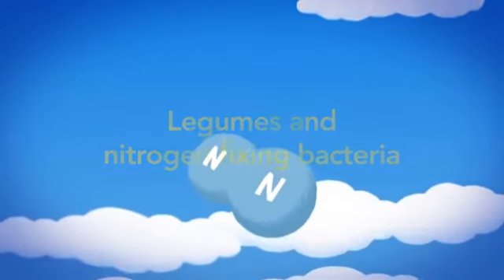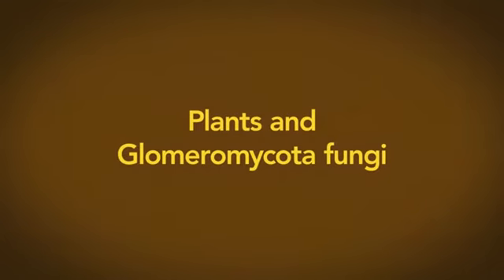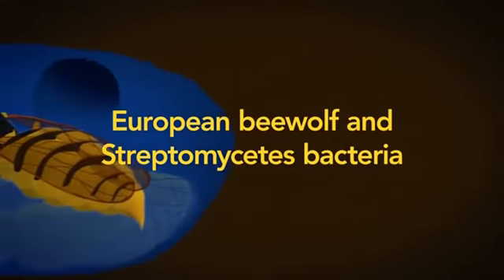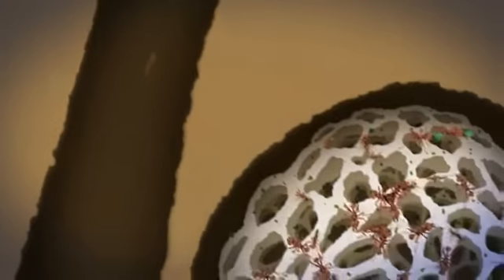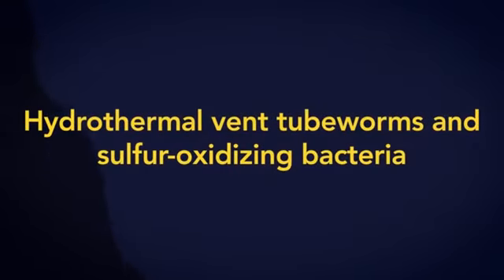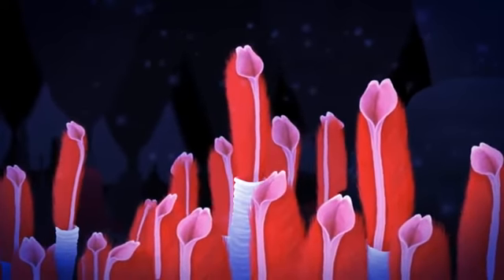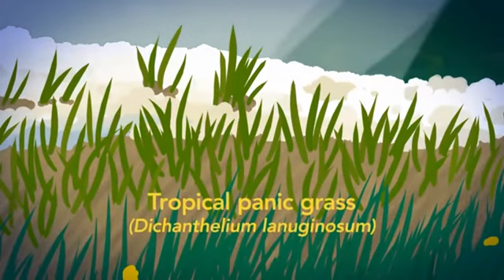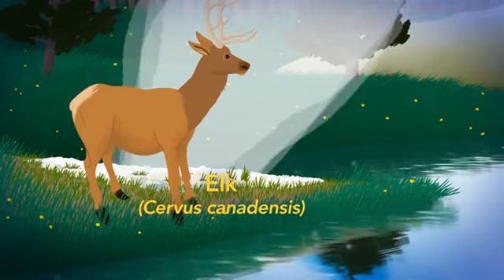Examples of Symbiosis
Symbiosis is a relationship between two or more organisms that live closely together. There are several types or classes of symbiosis:

Commensalism :
One organism benefits and the other is neither harmed nor helped.
Mutualism :
Both organisms benefit. An obligate mutualist cannot survive without its partner; a facultative mutualist can survive on its own.
Parasitism :
One organism (the parasite) benefits and the other (the host) is harmed.

To be successful, a symbiotic relationship requires a great deal of balance. Even parasitism, where one partner is harmed, is balanced so that the host lives long enough to allow the parasite to spread and reproduce.

These delicate relationships are the product of long years of co-evolution. Bacteria were the first living things on the planet, and all of Earth's other creatures have been living and evolving with them for hundreds of millions of years. Today, microbes are essential for many organisms' basic functions, including nourishment, reproduction, and protection.